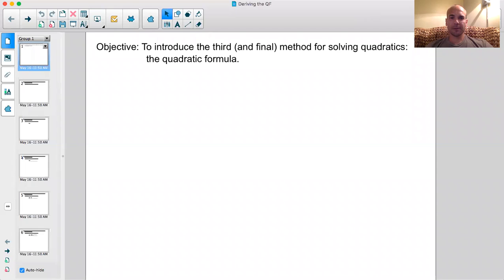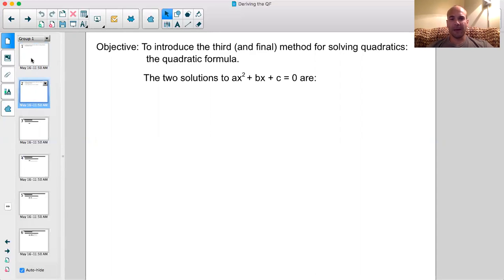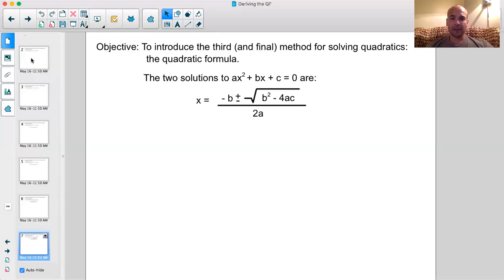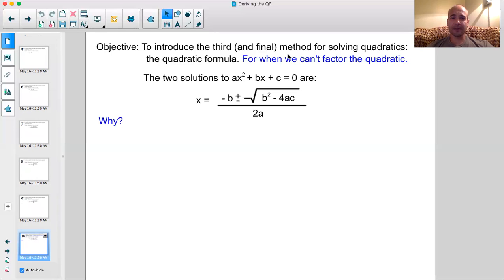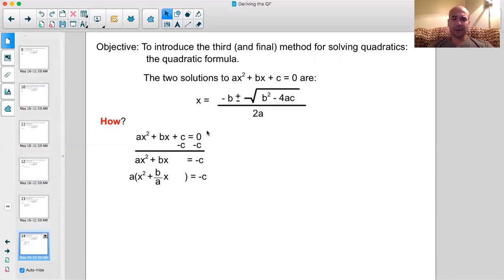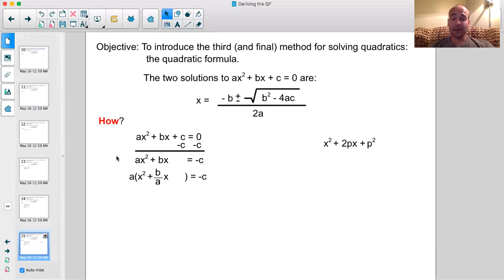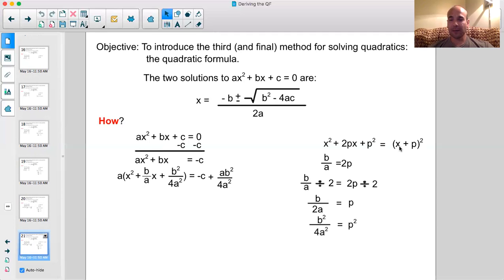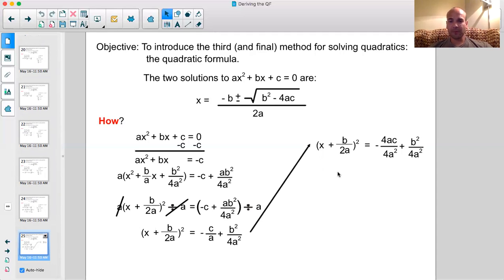Where Does the Quadratic Formula Come From?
The video shows the algebra that leads to the quadratic formula. It does not go into great detail about each step, but is meant to show that everything in math has reasons, and that those reasons are clever uses of big ideas like inverse operations, writing equivalent expressions, and substitution.